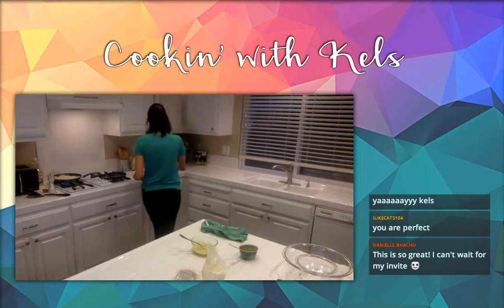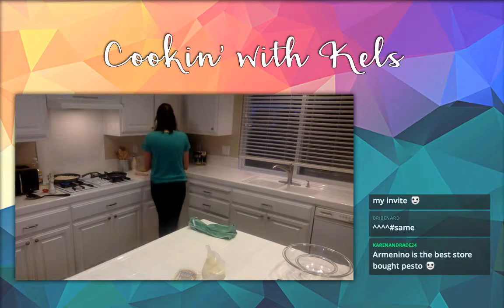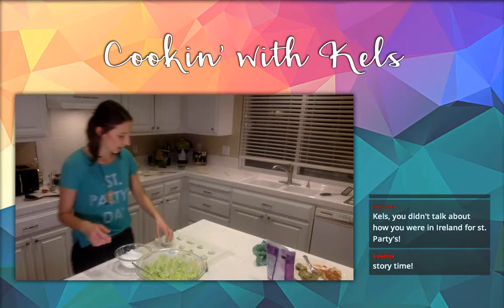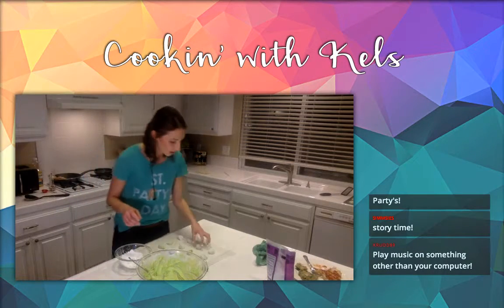St. Patty's Special - Cookin' with Kels